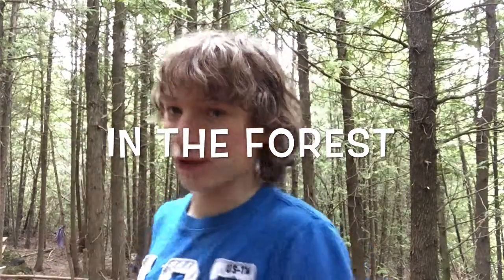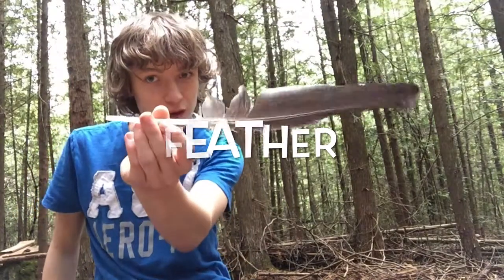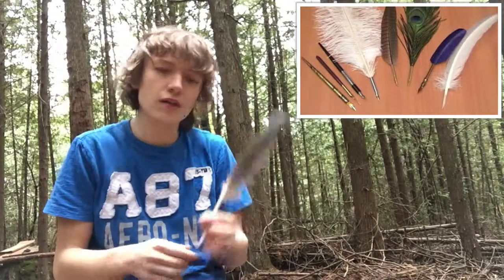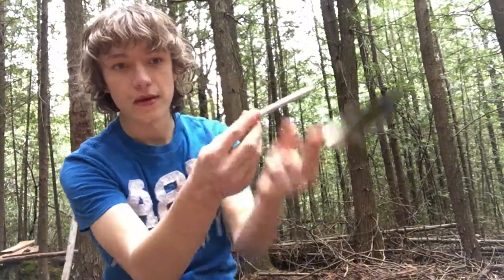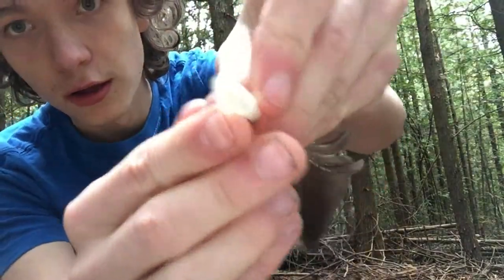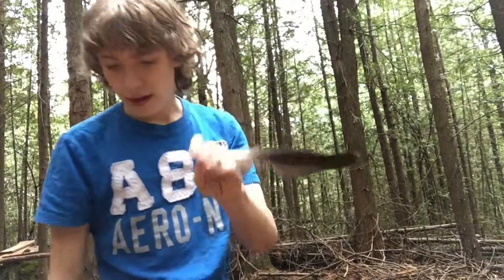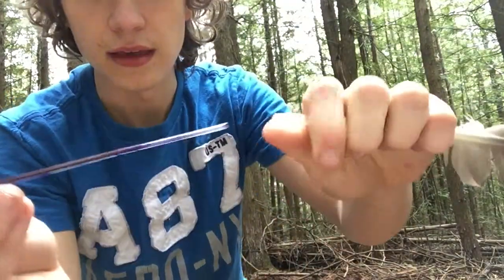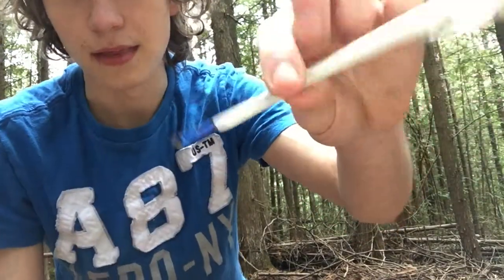(Building crap With Josh) Episode 6 How To Build A Quill Out Of A Pen And Feather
(Building crap With Josh) Episode 6

How To Build A Quill Out Of A Pen And Feather

In this mini episode I will be taking a brief look on how to make a simple easy working quill out of a Feather and a Pens ink Cartridge.

(Building crap with Josh)
Is owned and operated by:
"The Elderguardian Zone Film Productions .Inc"